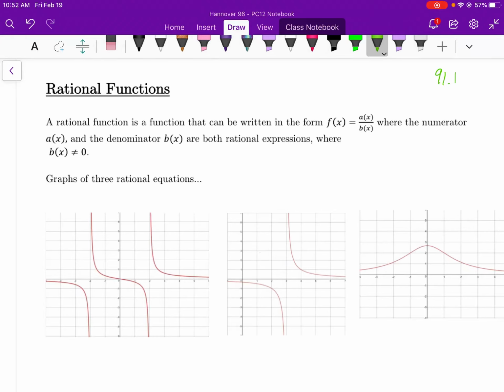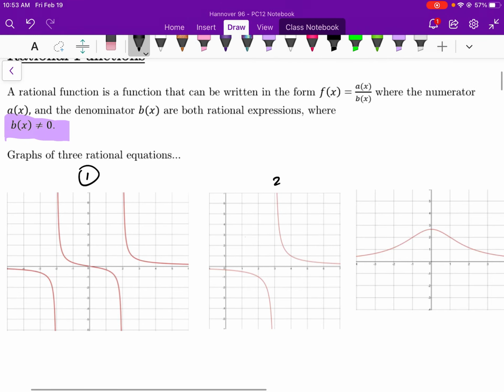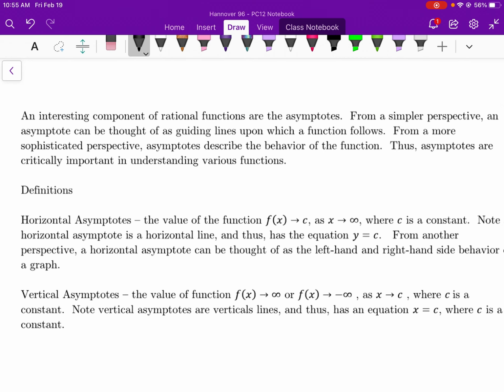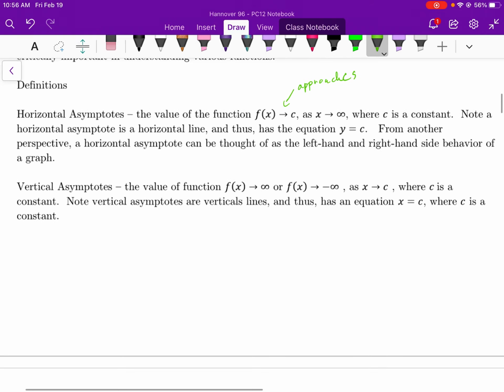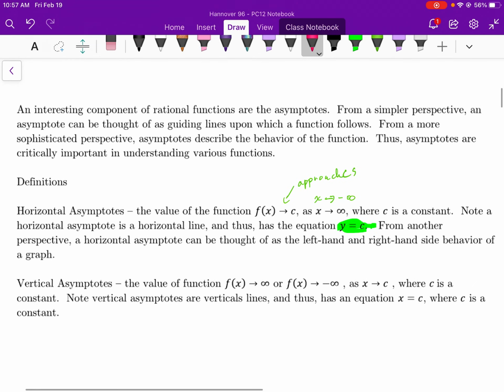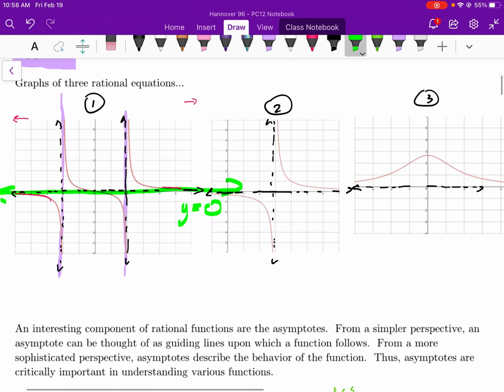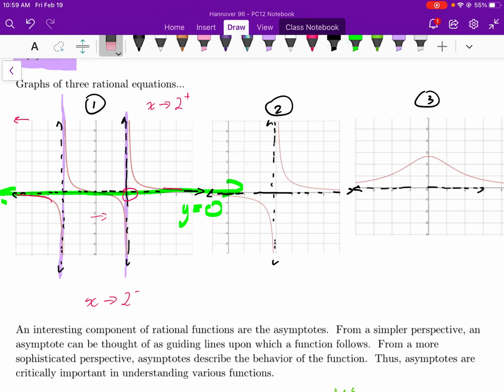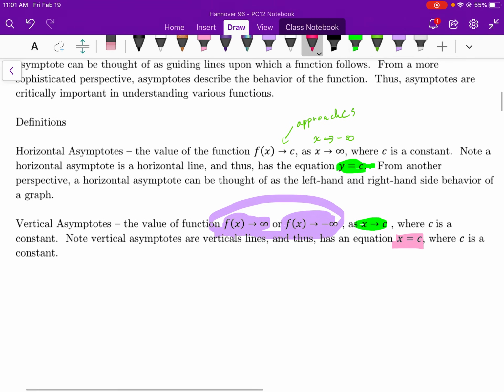PC12 91.1a Rational Functions